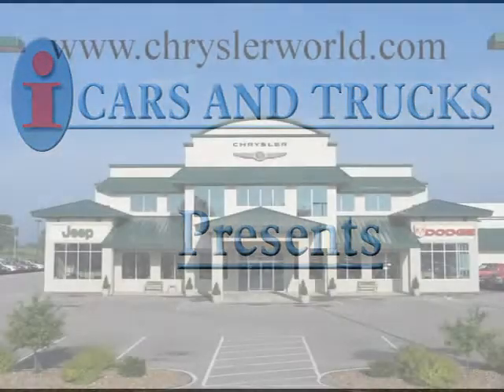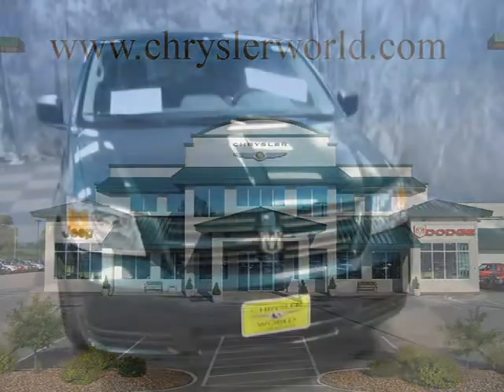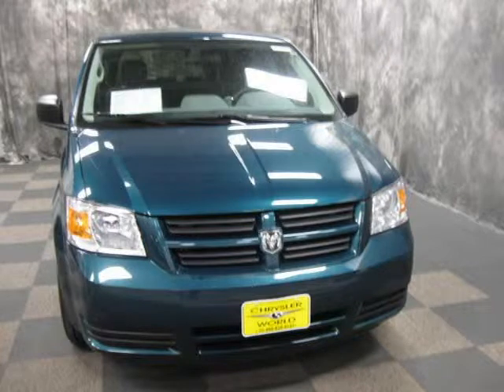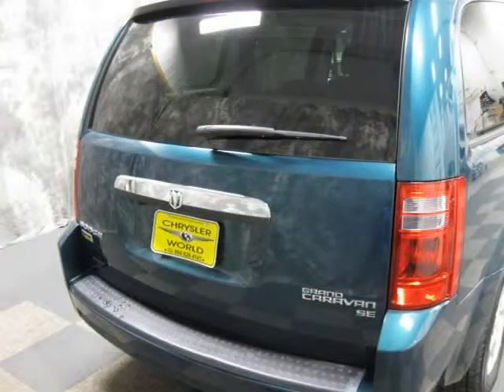2009 Dodge Grand Caravan Green Bay WI WI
Price: $ 23,990
Mileage: 19,844
Body Style: Van
Ext. Color: Melbourne Green Pearl
Int. Color:
Engine: 3.3L
Drive Type: FWD
Fuel Type: Gasoline Fuel
Doors: 4
Stock No.: 17018
VIN: 2D8HN44E99R648491